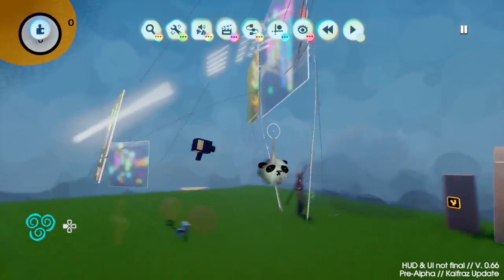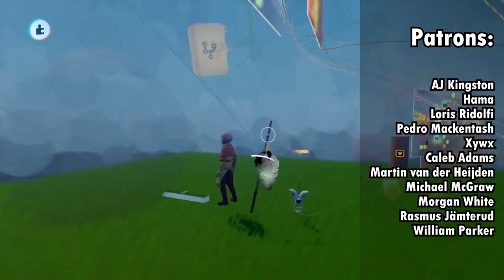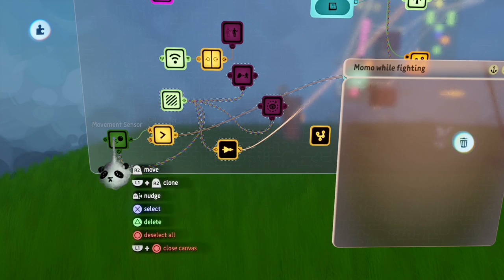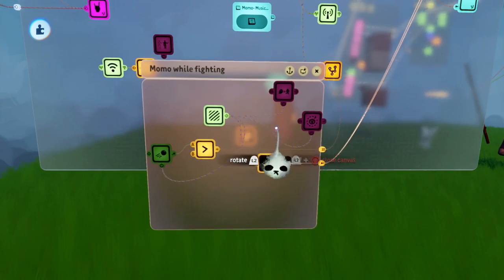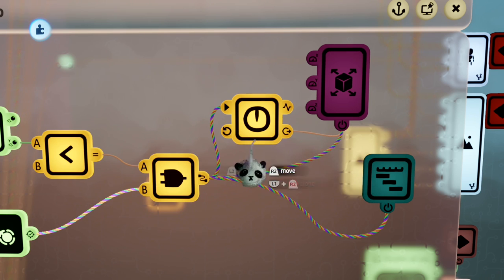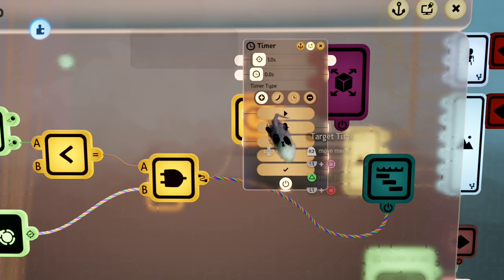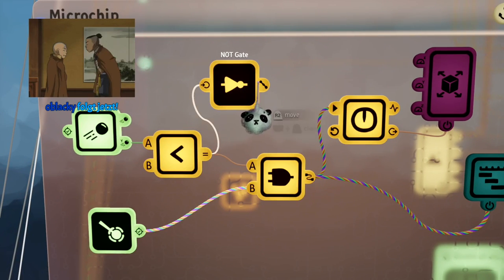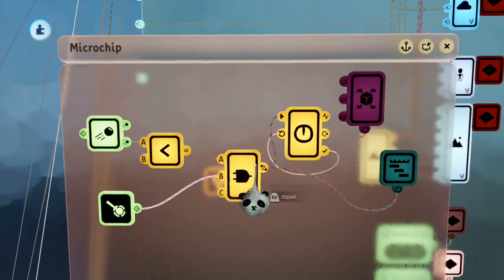Creating a Fan AVATAR Game! | Lock On & Fall Damage Prevention Animation | [Day 60] [Dreams PS4]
Elca Gaming is creating a fan-made Avatar Game called “Four Seasons”  inspired by The Last Airbender Timeline in Dreams PS4 by Media Molecule.

I share every day of Progress with you. We try to have fluid animations, good visuals, fun Gameplay and more!

This is Day 60 of our Progress on 4Seasons (Four Seasons - A fan-created Avatar Game).

In this video we add a really basic Lock On aswell as an Animation for Fall Damage Prevention, Momo also moves out of the way if you attack now.